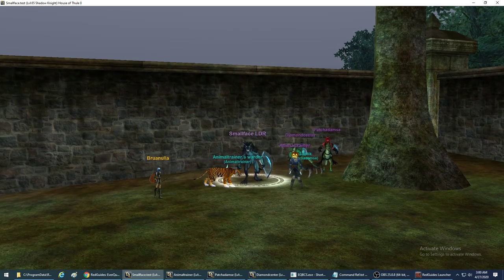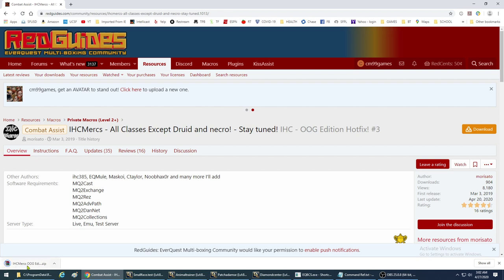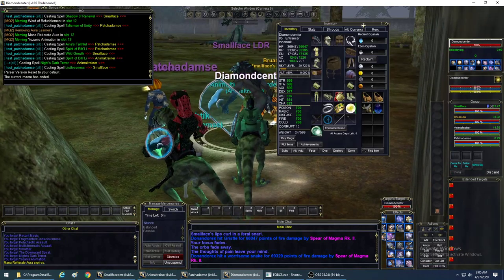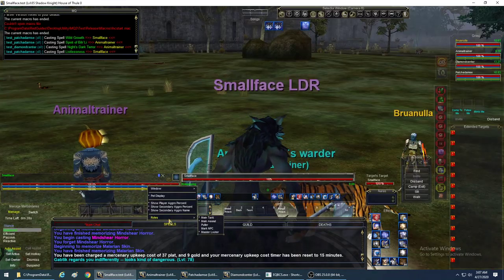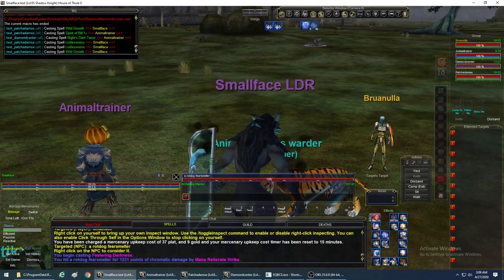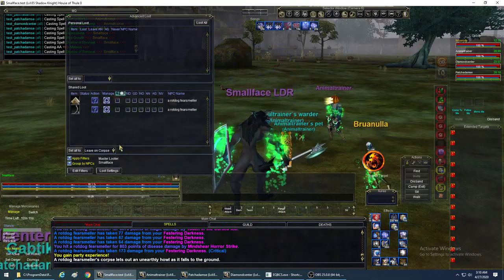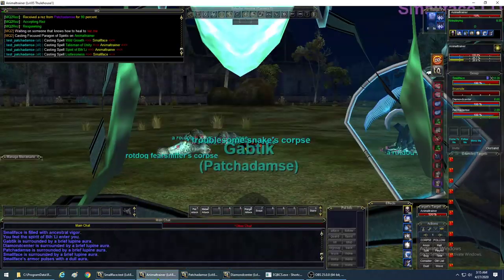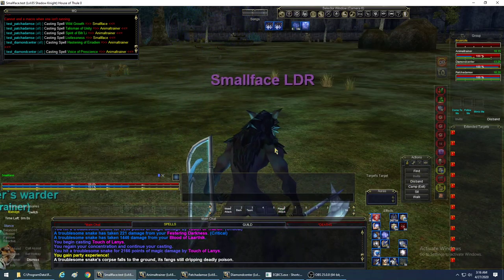EVERQUEST - What is IHCmerc? What can it do for you and how to use it.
This tutorial shows you how to setup and use IHCmerc. IHC merc is an add on that works with the Redguides Very Vanilla MQ2. It allows you to turn almost any class into a merc. Setup requires only 2 steps!

NOTE: This program will not work on TRUEBOX TLP servers, but may work on the Rizlona TLP.